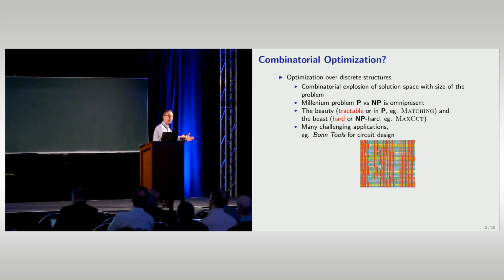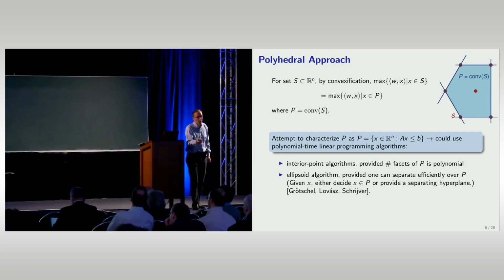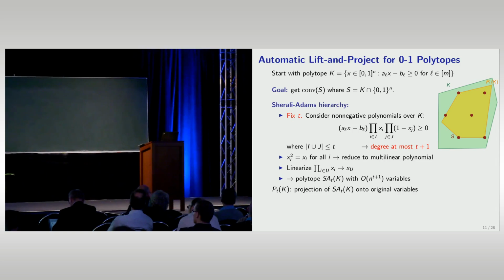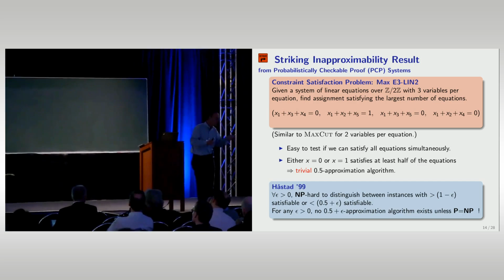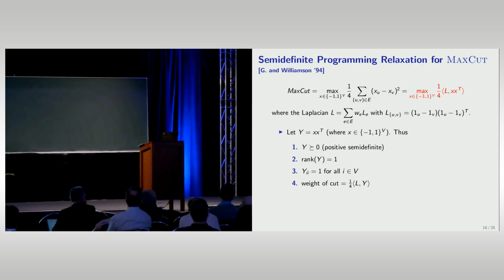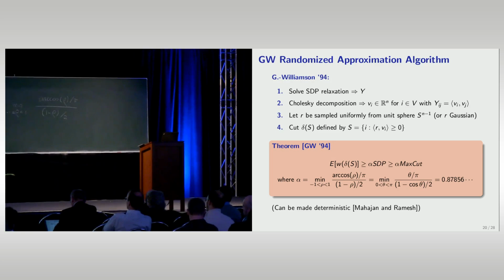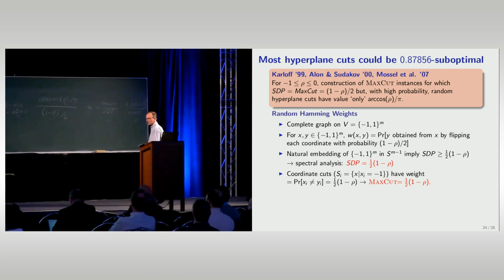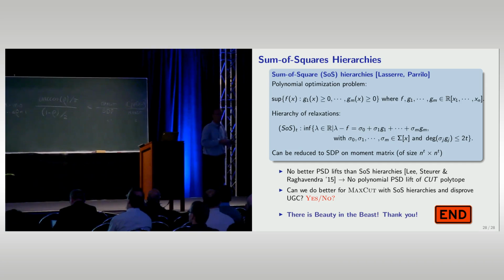Panorama of Mathematics: Michel Goemans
Panorama of Mathematics

To celebrate the tenth year of successful progression of our cluster of excellence we organized the conference "Panorama of Mathematics" from October 21-23, 2015. It outlined new trends, results, and challenges in mathematical sciences.

Michel Goemans: "A Panoramic Tour through Combinatorial Optimization"